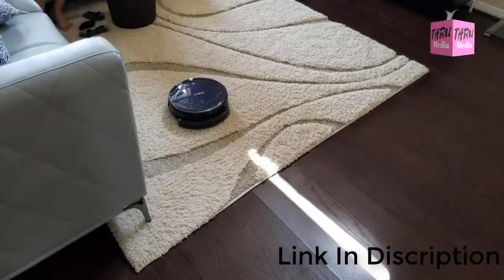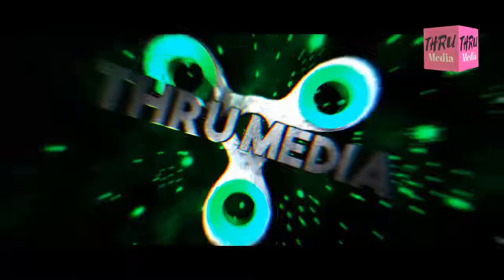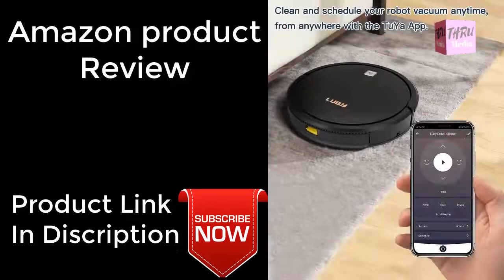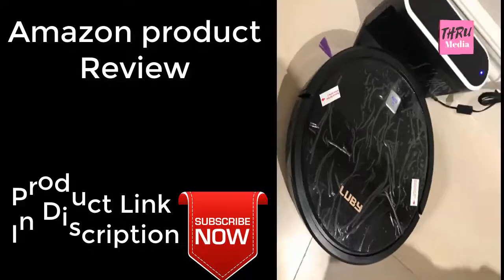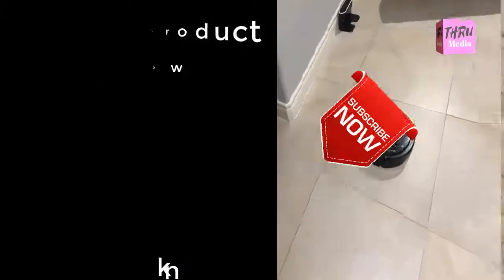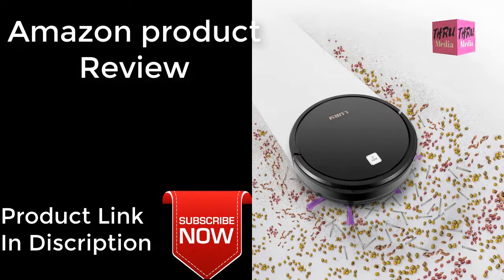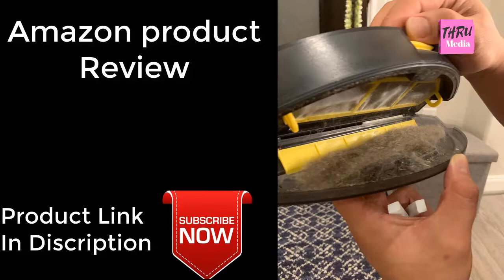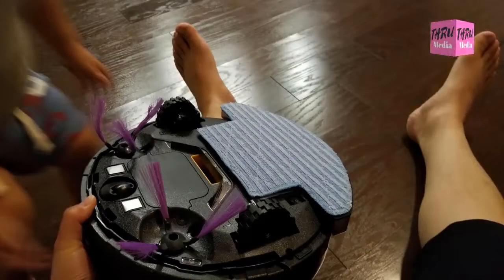Luby Ultra Quiet Thin Smart Self Charging Robot Vacuum Cleaner on amazon 2020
Amazon buy product link is.

Luby Ultra Quiet Thin Smart Self-Charging Robot Vacuum Cleaner on amazon -
SCHEDULED CLEANING: Connected with TuYa App, easily controls your robot to schedule cleaning sessions. Have the peace of mind of having a clean home for your family, let the cleaning schedule be programmed according to your needs.
STRONG SUCTION FOR PET HAIR: Luby vacuum cleaner is strong enough to remove any hair on your floor or carpet and prevent the spread of any invisible dirt or particle. Reducing the bacteria in air effectively and making your home a pure, healthy place to live.
SMART ROBOT VACUUM CLEANER: This smart vacuum cleaner is anti-collision and anti-drop which can effectively prevent any unnecessary crash against your furniture's and no more falling from stairs.
ULTRA-THIN DESIGN: With the ultra-thin design, this robot vacuum can work flexible under most furniture's such as TV cabinet, sofa, bed and dinning table. Keep any invisible place of your home clean.
HIGH EFFICIENT CLEANING MODES: This vacuum cleaner adopts 4 efficient cleaning modes which includes automatic & edge for hard-to-clean edges & powerful for targeted dirty areas & L-shape for regular place. Easily clean everywhere, there will be no blind area.
Self-charging Technology: It could seeks the charging dock automatically after finishing its work or on low battery. Place the charging base against the wall and remove all the obstructions within range of 1 m at both side and 2 m ahead, and then connect the power supply. The power indicator on the charging base will keep on.